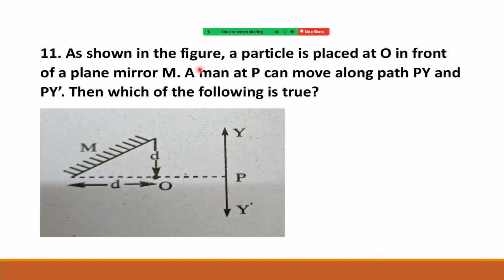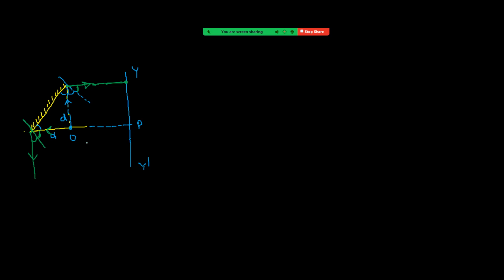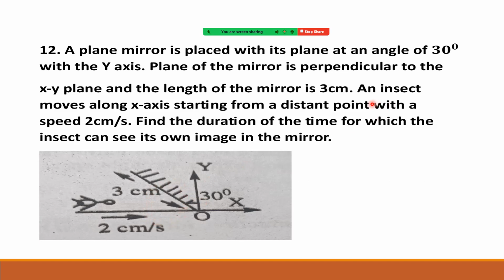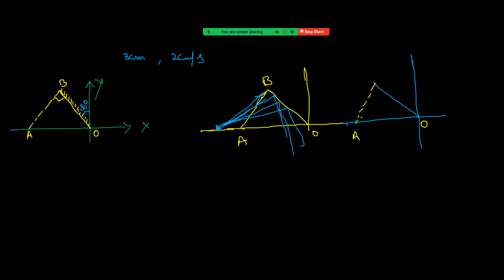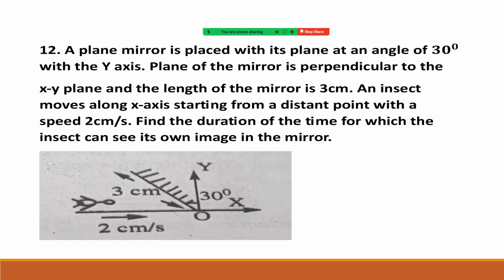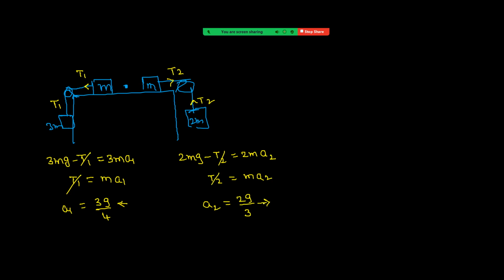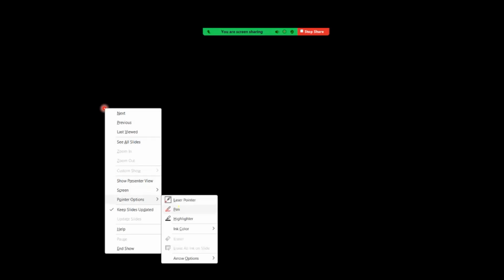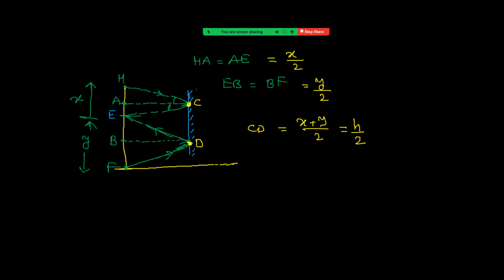RAY OPTICS 4: PROBLEMS BASED ON PLANE MIRRORS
IIT JEE MAINS ADVANCED AND OLYMPIAD: PROBLEMS BASED ON PLANE MIRRORS